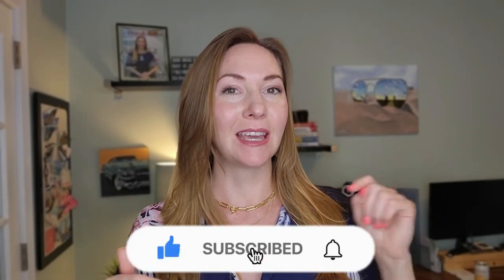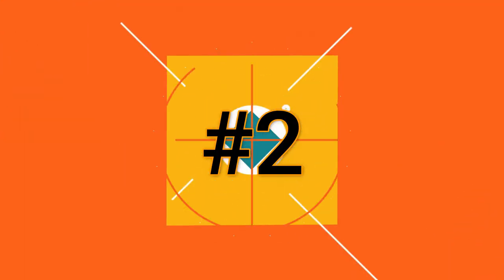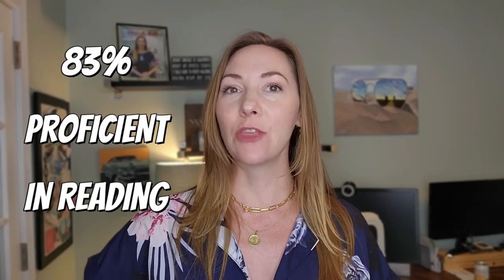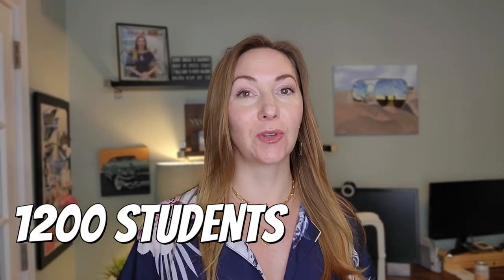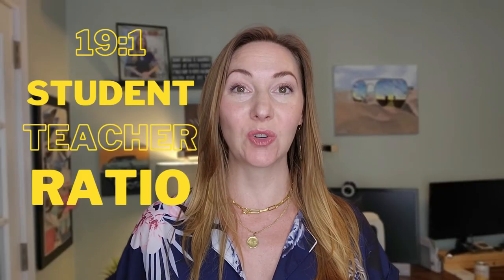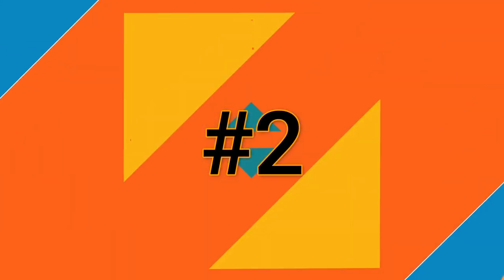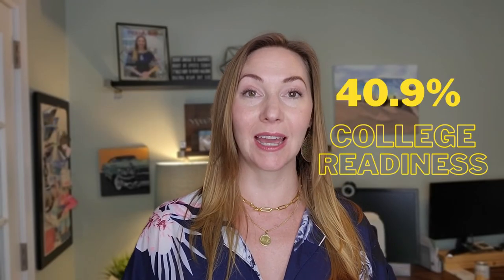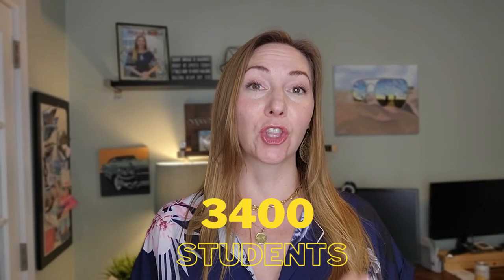What Public Schools Are Great in Charlotte? | Top Public Schools in Charlotte North Carolina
Your child's education is among the top priorities when selecting where to buy a home. In this video we dive into the top 3 public schools in Charlotte North Carolina for Elementary, Middle and High School so you can select the perfect place for your family!

When it comes to schools, Charlotte North Carolina actually has some of the top schools in the state! Outside of these public schools, Charlotte NC also has a large selection of Magnet Schools, Charter Schools, Private schools, and a large community of Homeschool students as well.

For more information and a deeper dive into these schools, AND to find the school assignment for any homes you're looking at purchasing, check out: GreatSchools.org

Chapters
00:00 Introduction On BEST Public Schools in Charlotte North Carolina
01:38 Top 3 Public Elementary Schools in Charlotte North Carolina
01:49 #3 Public Elementary School - Polo Ridge Elementary
02:08 #2 Public Elementary School - Irwin Academic Center
02:34 #1 Public Elementary School - Providence Spring Elementary
03:24 What Grades are Elementary and Middle School?
03:46 #3 Public Middle School - Piedmont Middle School
04:16 #2 Public Middle School - Bailey Middle School
04:43 1Public Middle School - JM Robinson Middle School
05:14 Top 3 Public High Schools in Charlotte North Carolina
05:35 #3 Public High School in Charlotte NC - Providence High School
06:19 #2 Public High School in Charlotte NC - Cato Middle College High School
07:16 #1 Public High School in Charlotte NC - Audrey Kell High School
08:08 How To Pick The Right High School in Charlotte North Carolina
09:17 Wrapping it all up in a bow!

📝 Preferred North Carolina & South Carolina Mortgage Partner: Dash Home Loans shorturl.at/dkoP2

If this is your first time to this channel, and you want to know everything about eating, sleeping, working, playing, the good, and the bad of living in Charlotte North Carolina, then subscribe▶ and tap the bell🛎 for notifications so you can be the first to know about the current market in Charlotte North Carolina.😁

The Trulane Group
Brokered by EXP Realty
🏠 REAL ESTATE AGENTS! 📈 WE ARE EXPANDING!